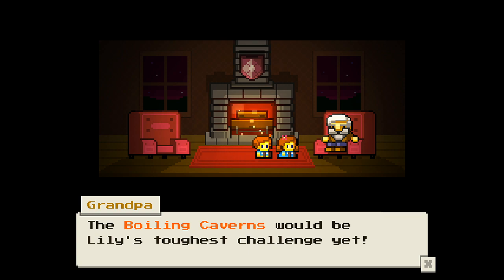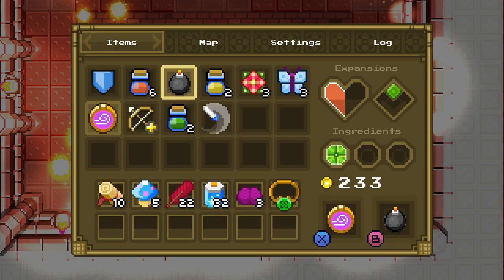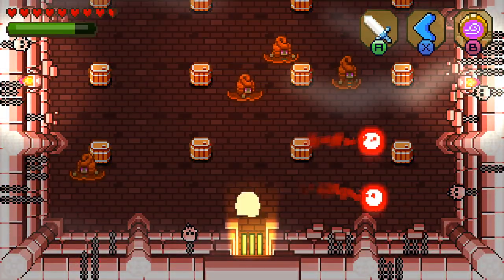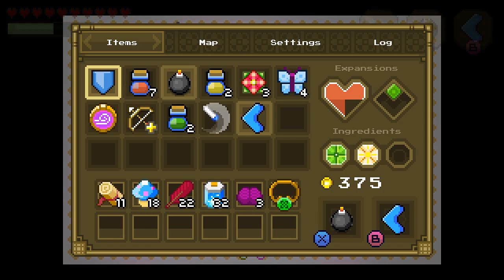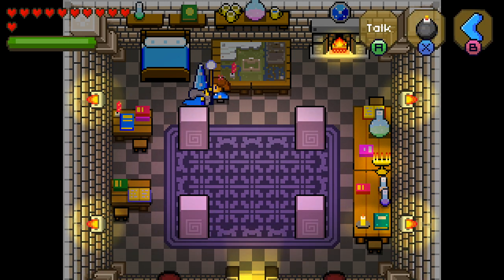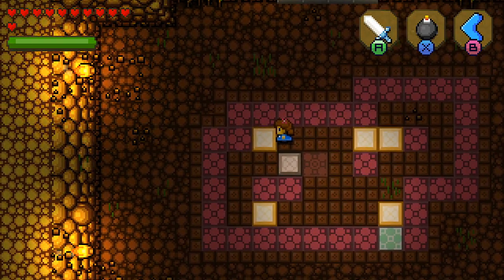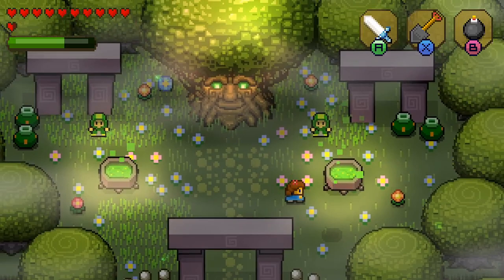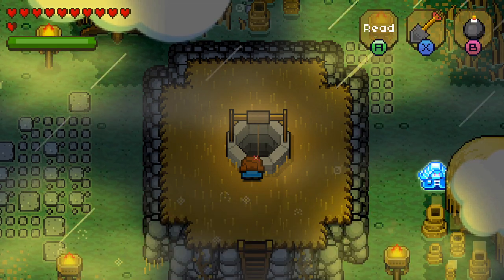[VOD] Blossom Tales: The Sleeping King - Part 4 "Simon Says Push Blocks"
Oh, it's just a cute little Zelda-like for babies. There's no suffering here.